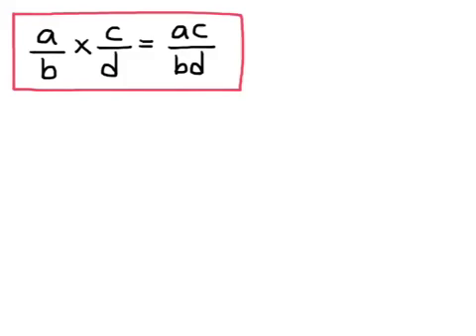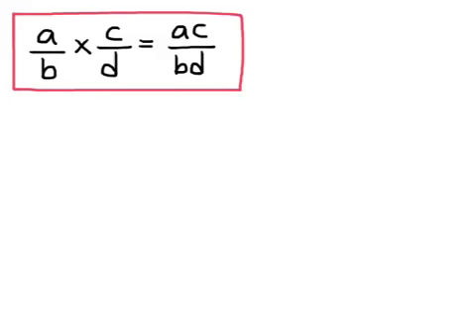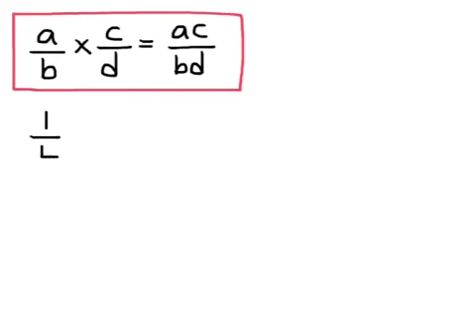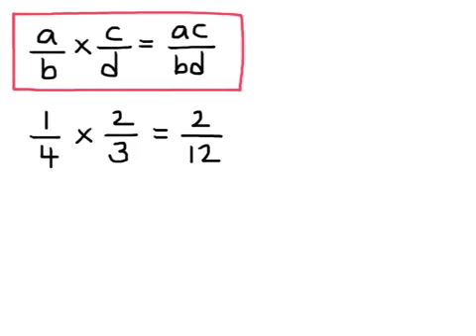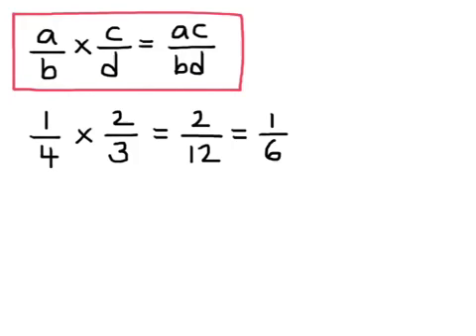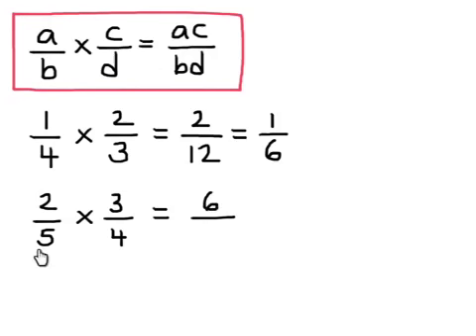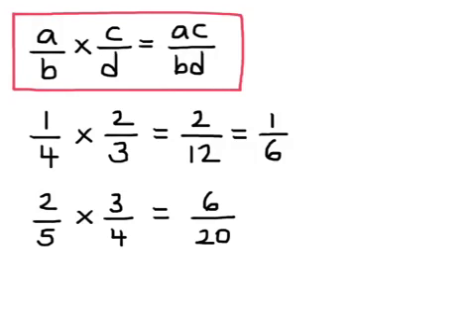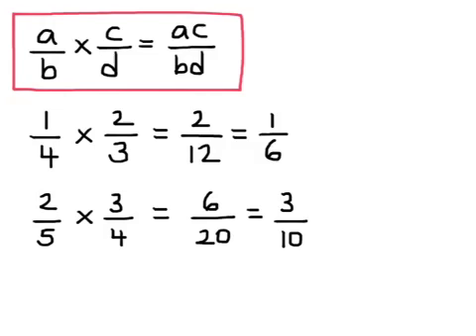Multiply Fractions 1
How to multiply two fractions